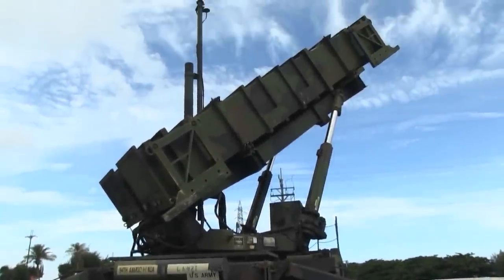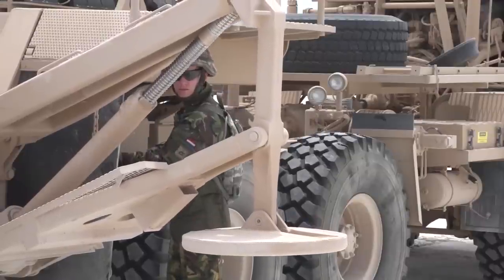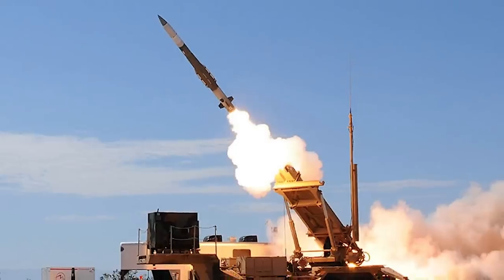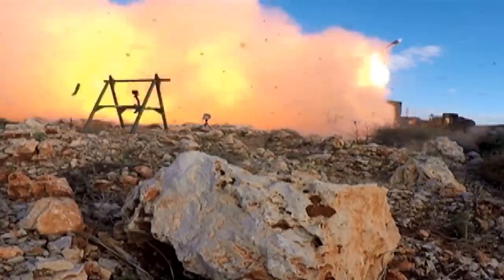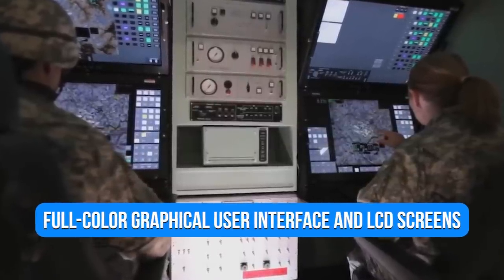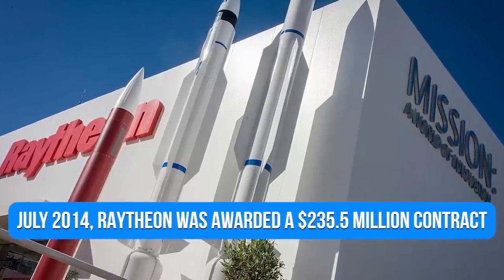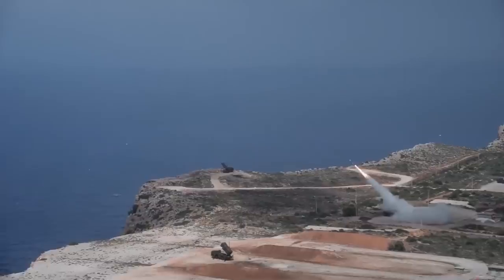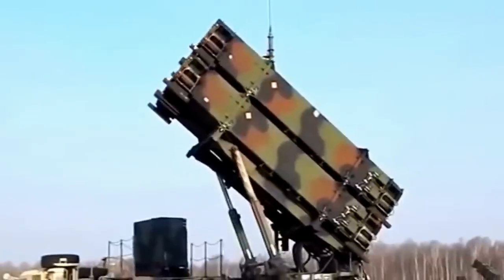The Patriot Missle system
The Patriot Missile System

Welcome to Everything Military. In this channel we will explore different militaries from around the world including their army, navy, airforce, and other forces. We will also dive into the different weapon systems, ships, tanks, and fighter jets.

What is Patriot Missile System? How effective are they? What are they used against and how many countries own them at present? Hello folks, welcome back to the channel. In today's video, we will be educating you about The Patriot Missile System.